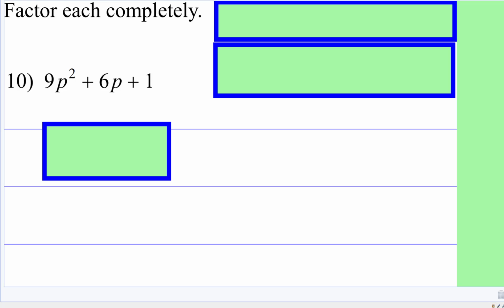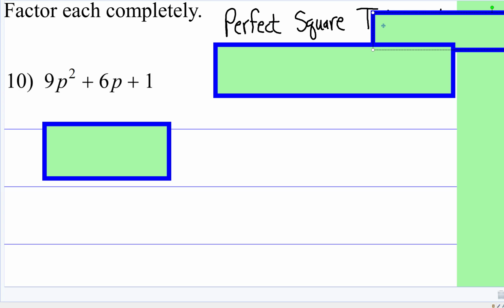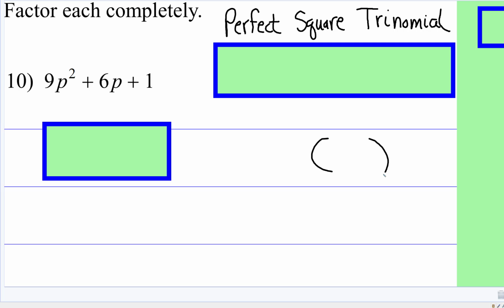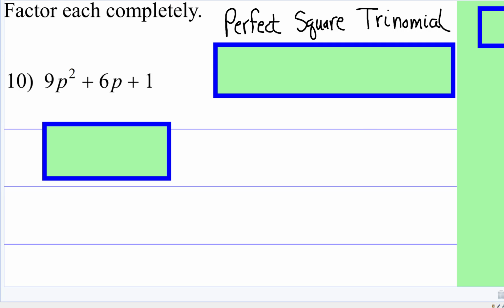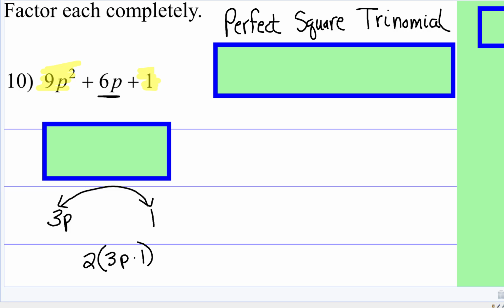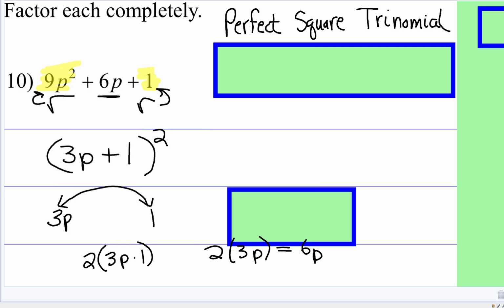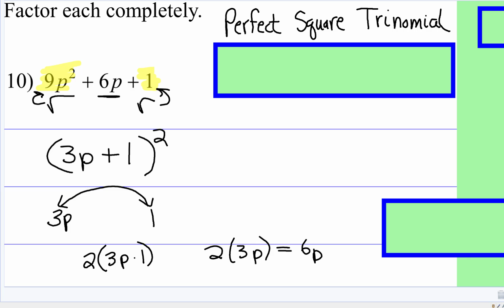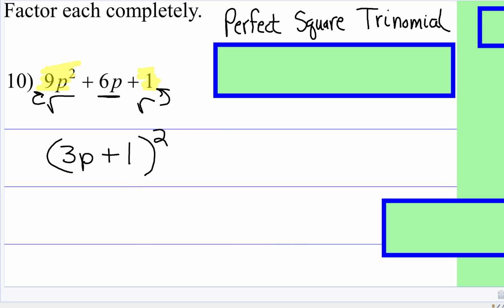Perfect Square Trinomial: Quadratic Factoring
This video show how to quickly factor a quadratic if you recognize that the quadratic is a Perfect Square Trinomial which factors to a binomial squared.